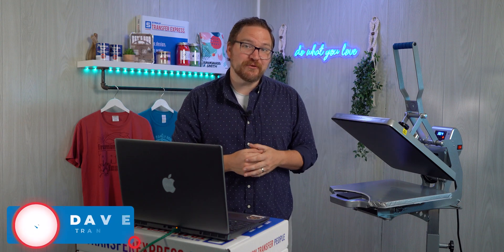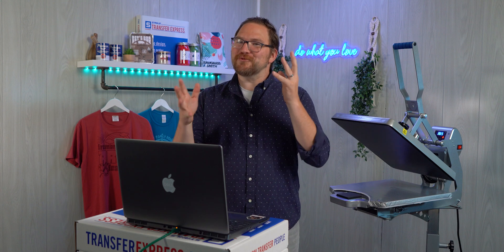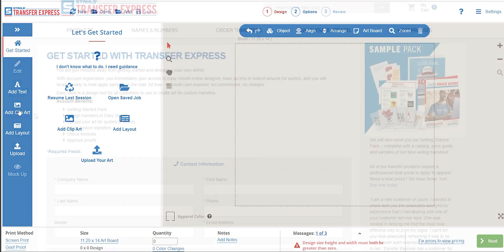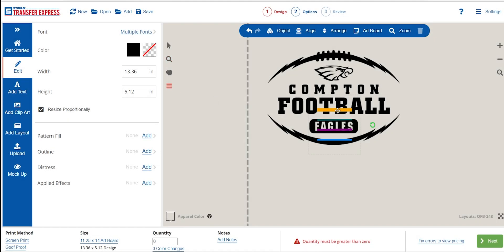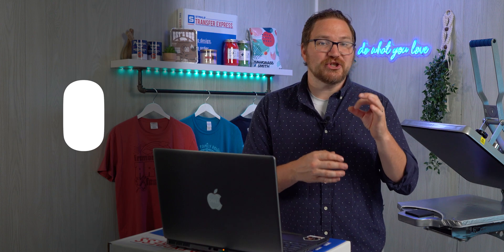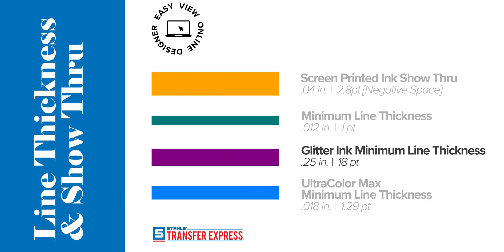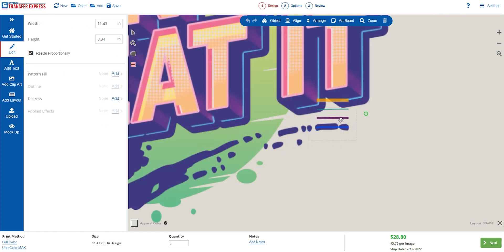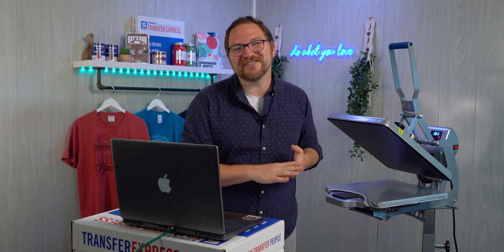New Line Thickness Tool & Print Minimums | Easy View Online Designer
The new line thickness and print minimums tool in Easy View Online Designer makes it simple to check your artwork to ensure your elements meet the minimum detail requirements for our Screen Printed and digital heat transfers.

Short on time and can't watch? Learn what these lines in Easy View Online Designer mean:

🟧 Orange: Screen Printed Ink Show Through
.04 in. | 2.8 pt. [negative space]

🟩 Green: Minimum Line Thickness
.012 in. | 1 pt.

🟪 Purple: Glittler Minimum Line Thickness
.25 in. | 1.8 pt.

🟦 Blue: UltraColor Max Line Thickness
.018 in. | 1.29 pt.

Designing T-Shirt online and ordering transfers is quick and easy using transferexpress.com

You can choose from thousands of premade, customizable layouts and clipart or upload your own files. We accept most commonly used file formats regardless of if it's vector or raster artwork. From png, jpeg, psd, tiff, ai, svg, pdf, and more!

**As a correction to this video, CAD-PRINTZ and UltraColor Max both require a $22 Art Charge to fix the file**